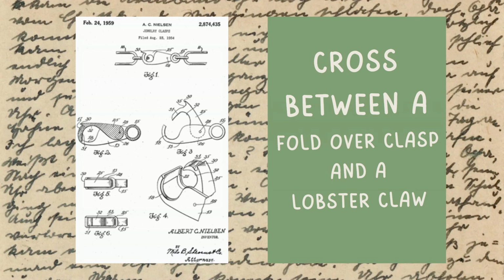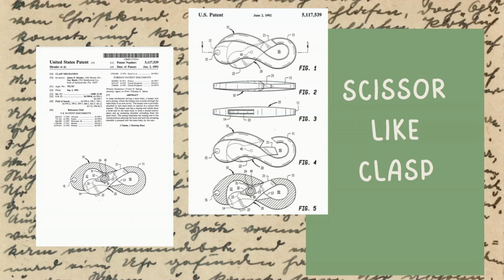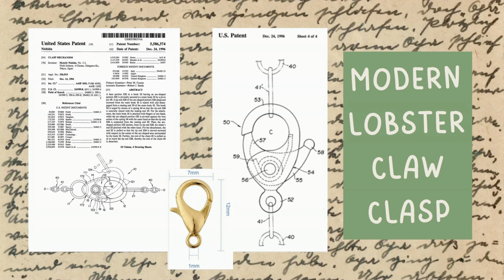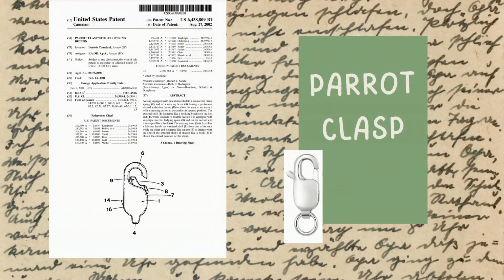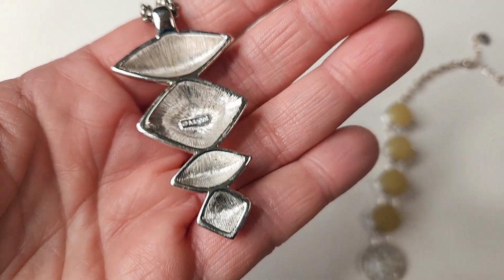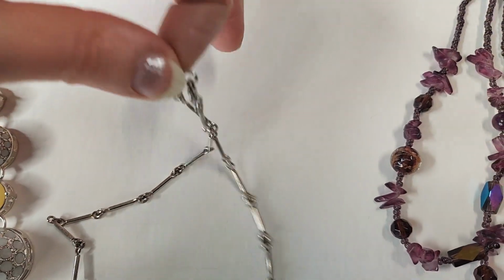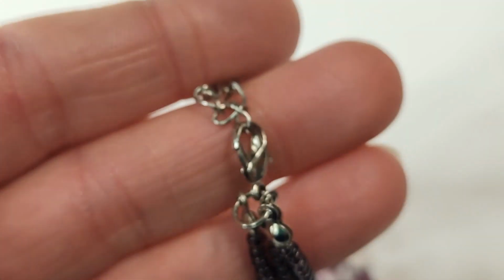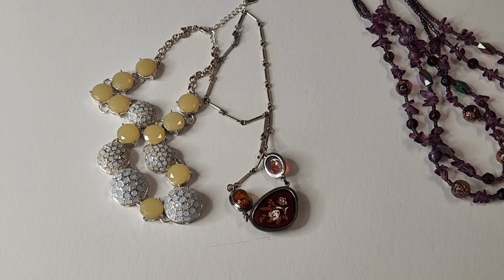Lobster Claw Clasps - Patents, Predecessors, and Similar Clasps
Come with me on this journey through the evolution of the lobster claw clasp. Is it vintage or not?

Quick Link to my EBAY STORE:

RESELLER SUPPLY LIST LINKS:
Pillow Packs (100 - 5x3")
Pillow Packs with Twine (7.5 x 3.7")
Accuteck Ship Pro Scale
Tabletop Tape Dispenser
Tape Gun Dispenser
Padded Polymailer 6.5 x 9.25"
Rollo Thermal Printer